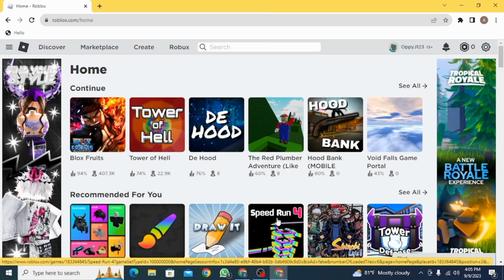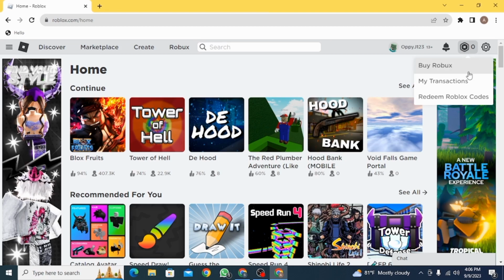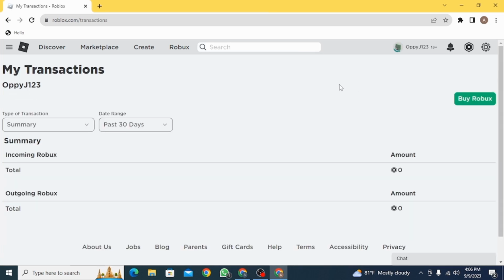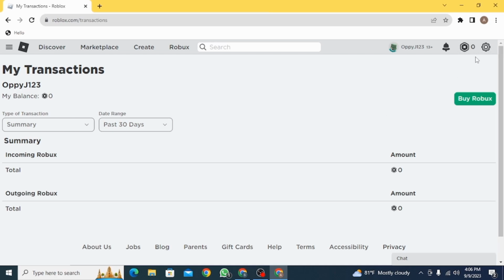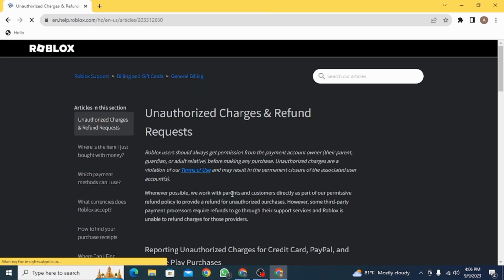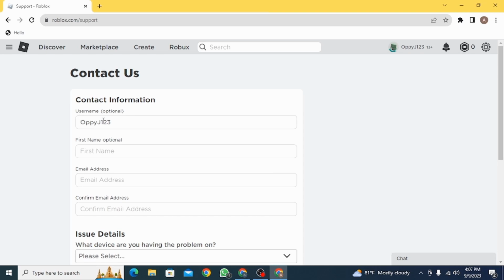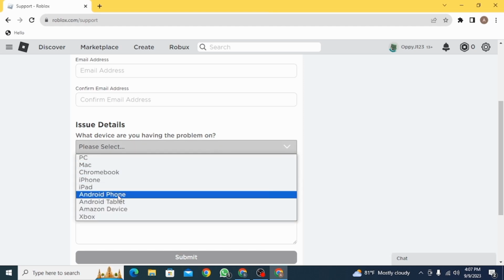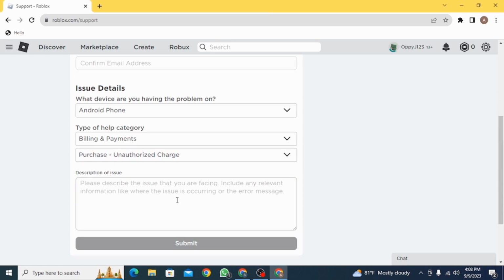How To Refund Items On Roblox (EASY)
In this step-by-step guide, we'll show you how to initiate and complete item refunds on Roblox, ensuring that you can navigate your virtual inventory with confidence. Whether you're a parent overseeing your child's Roblox account or a player looking to make informed purchases, we've got you covered.

👋 Welcome to Create Login And Delete! In this video, we'll guide you through the simple process of refunding items on Roblox, making it easy for you to manage your virtual purchases. If you've ever accidentally bought an item you didn't want or changed your mind about a purchase, this tutorial is here to help.

Tips for Refunding Items on Roblox

🛍️ Timestamps:

0:00 - Introduction
0:05 - How to Refund Items on Roblox
0:10 - Steps to Refund Items on Roblox